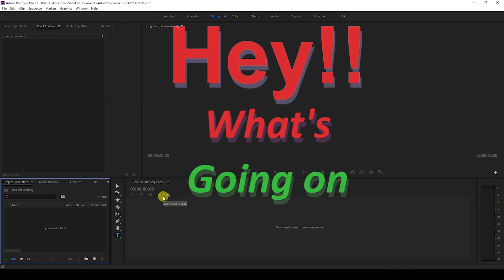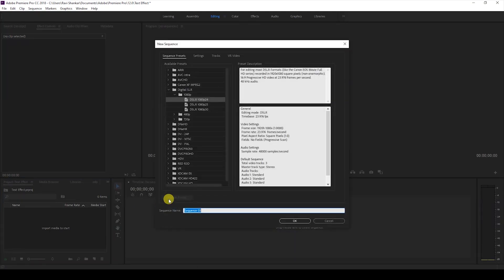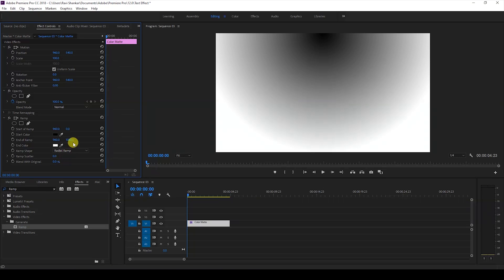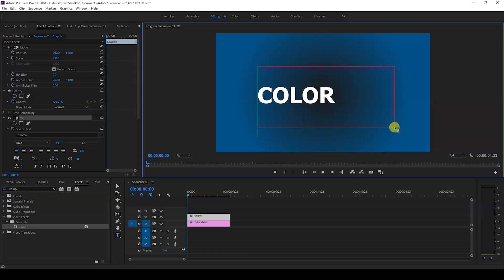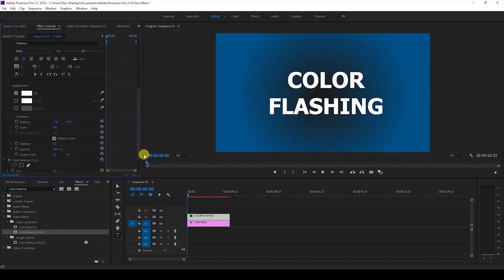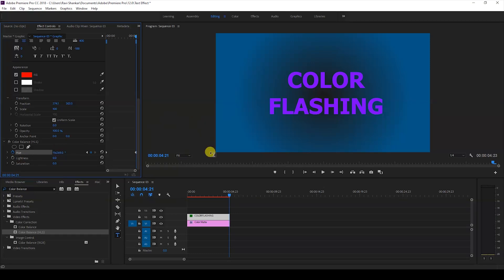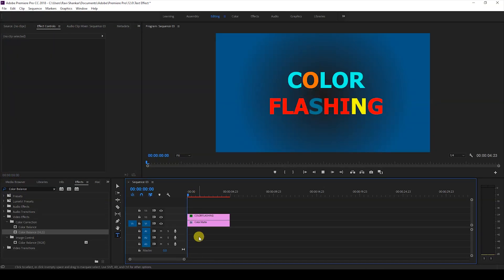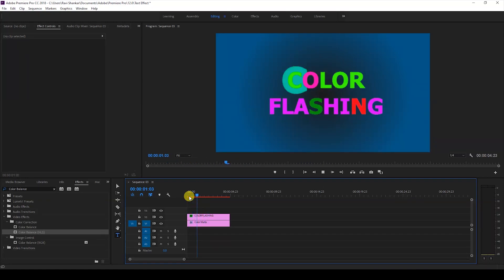Color Flashing Text Effect - Adobe Premiere Pro Tutorial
In this adobe premiere pro tutorial, we will be learning to create color flashing text effect in a very simple way. We will be using ramp effect to create a background and will be using color balance (HLS) to generate the color flashing effect.